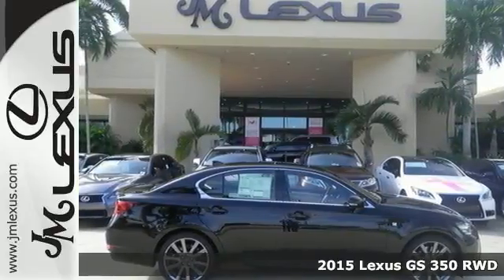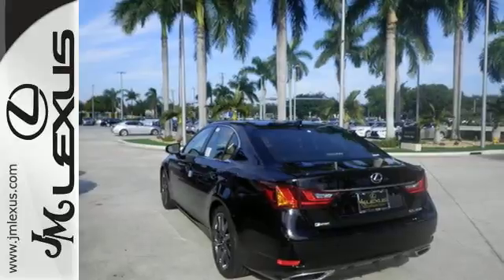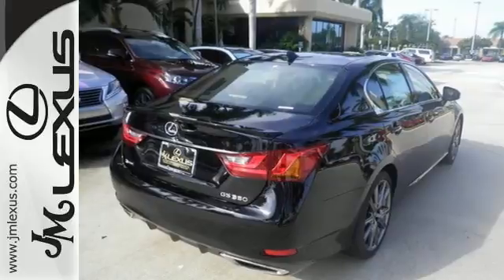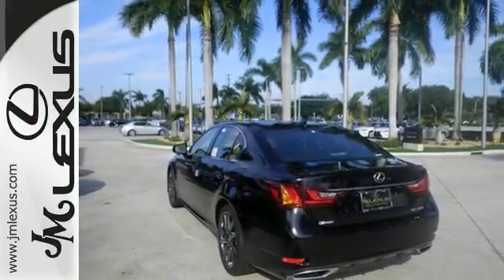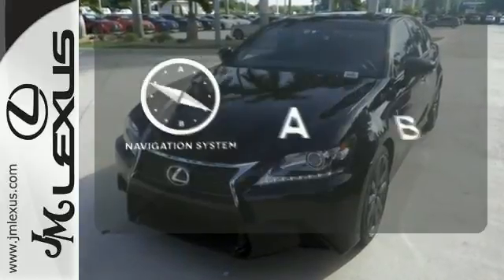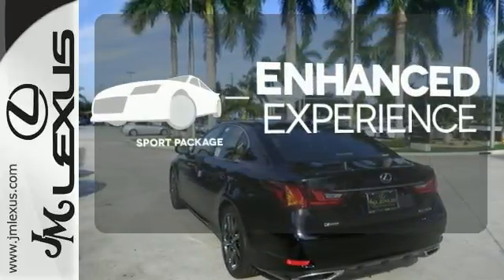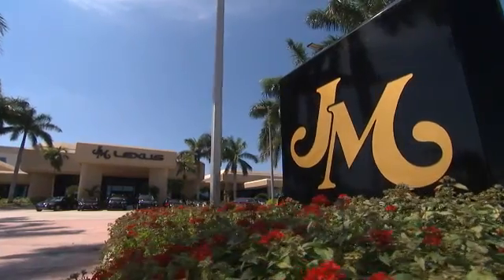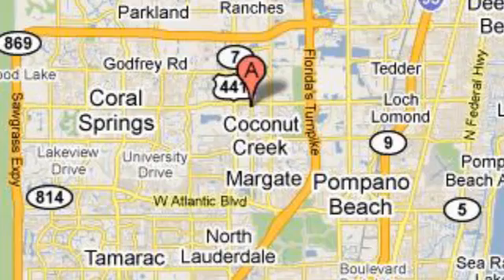New 2015 Lexus GS 350 RWD Margate FL Ft-Lauderdale, FL #561956 - SOLD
Year: 2015
Make: Lexus
Model: GS 350 RWD
Trim: 4DR SDN RWD
Engine: 3.5L V6
Transmission: Automatic 8-Speed
Color: Obsidian
Interior: Flaxen Leather with Striated Aluminum Trim
Stock #: 561956
VIN: JTHBE1BL4FA017974
You are currently viewing a new 2015 Lexus GS 350 RWD with JM Lexus the #1 Volume Lexus Dealer since 1992! Thank you for your interest. We look forward to working with you. Stock #: 561956 Exterior: Obsidian Interior: Flaxen Leather with Striated Aluminum Trim Trim: 4DR SDN RWD JM Lexus 5350 West Sample Rd Margate FL 33073

Address:
5350 W Sample Rd